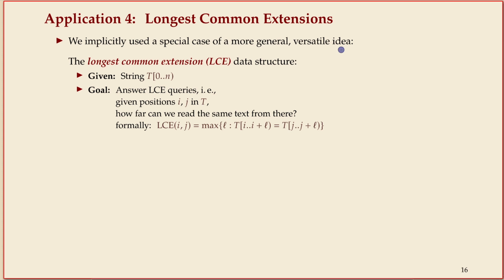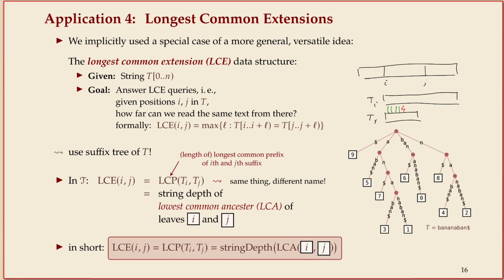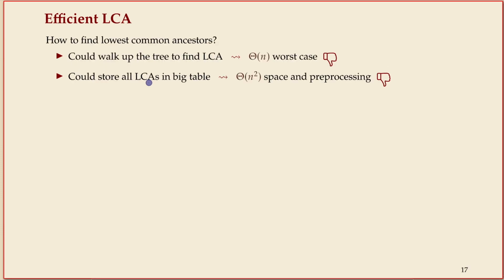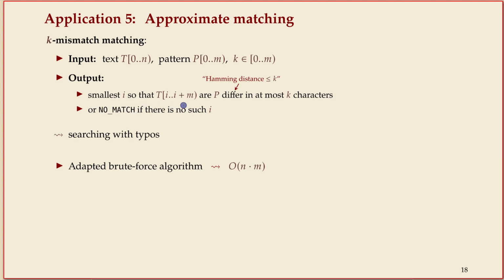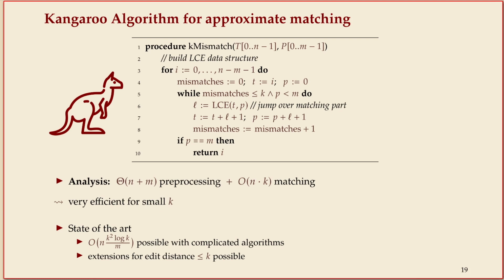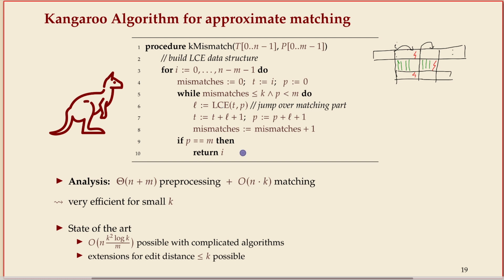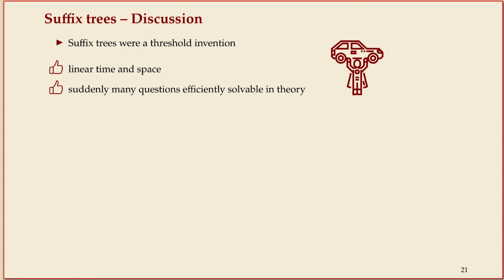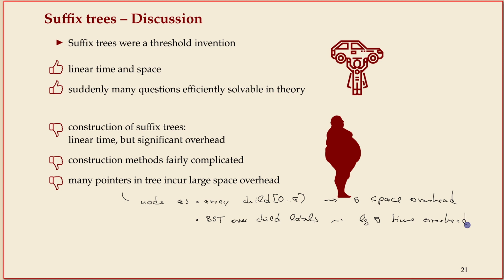COMP526 (Fall 2023) 8-5 §8.4 Longest common extensions